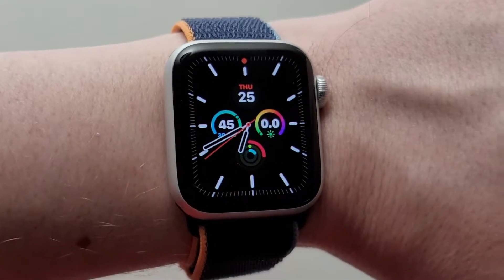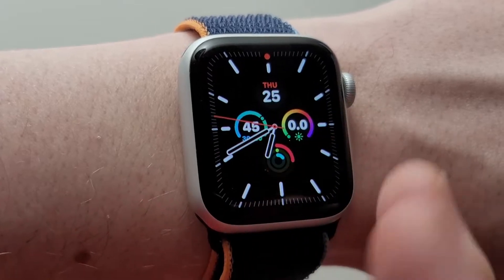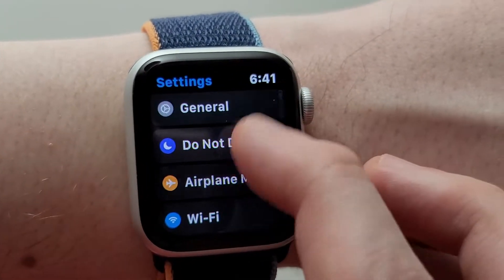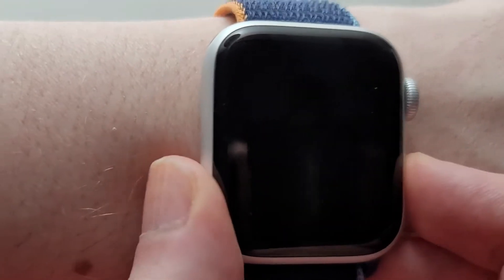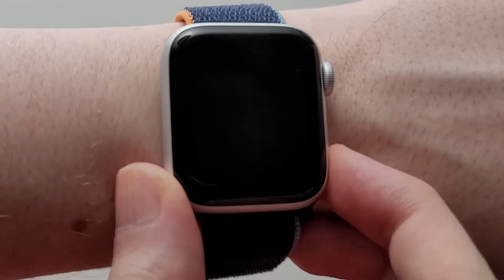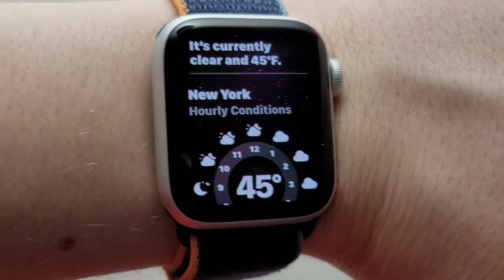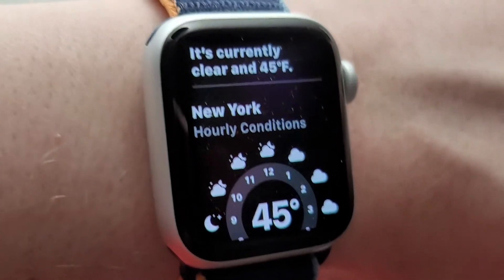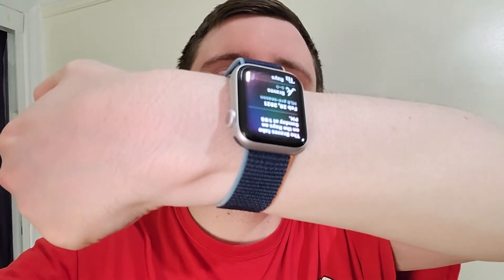Apple Watch Raise to Speak Not Working FIX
How to fix the Apple Watch Raise to Speak to Siri not working issue. Series 6 used but also works on Series 4 through 11.